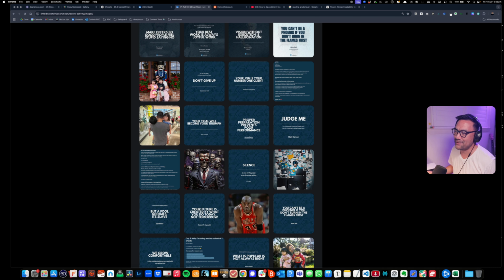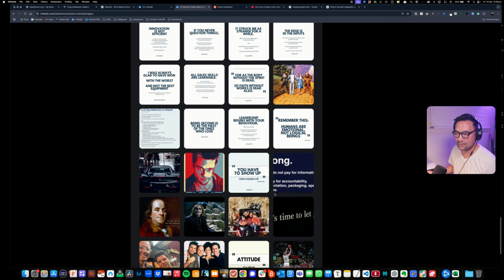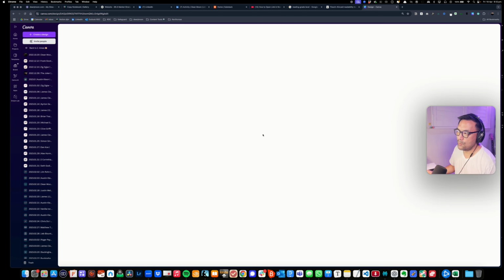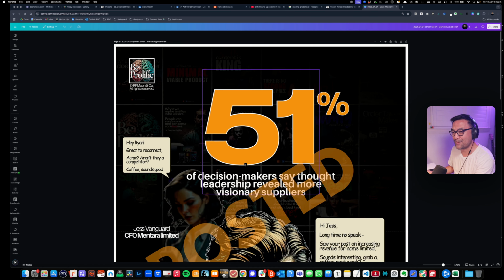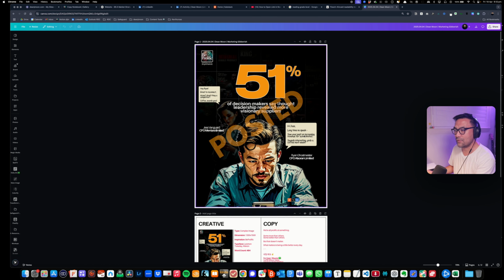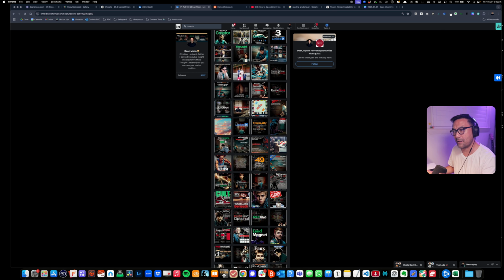LinkedIn to Substack [Short video to Heather 2025.04.18]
Hi Heather,

Did this short video to expand a little more on what was discussed in the chat.

Your images and copy are great.

God Bless!
Moonie 🚢

X: ‪@deanjmoon

📷 Main Camera
📷 Main Lens
📷 Backup Camera: Canon 80D... no links 😥 - Go Mirrorless!
📷 Backup lens

🎙️Samson Q9U
🦾 Elgato Wave Mic Arm LP
🖥️ Elgato Prompter

Some links in this video are affiliate links, which means that if you click on them and make a purchase, I will earn a small commission at no additional cost to you. This helps support the creation of content on this channel.